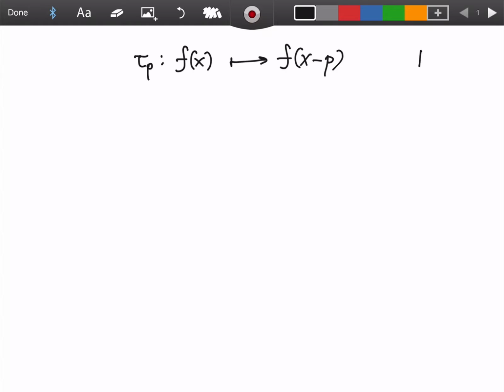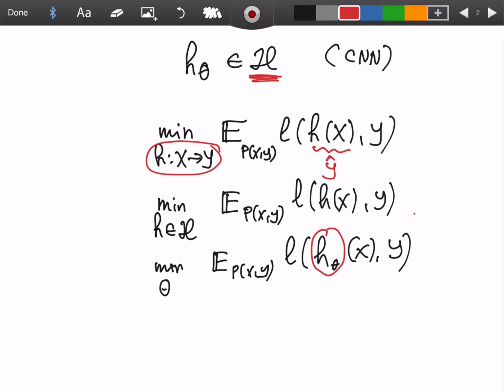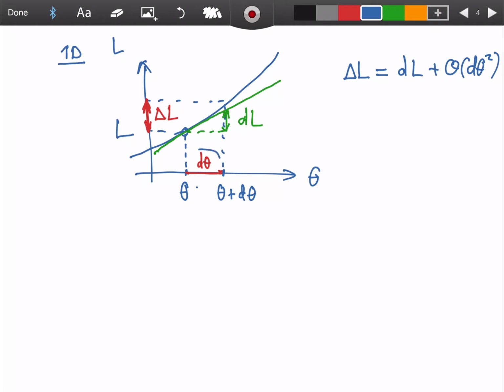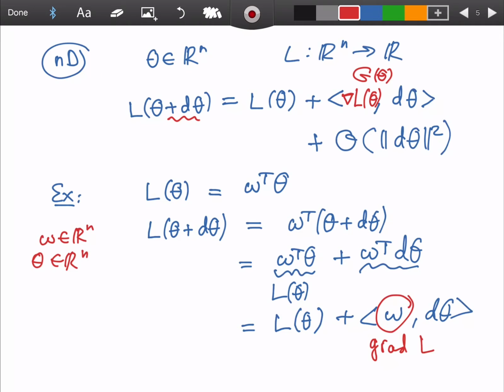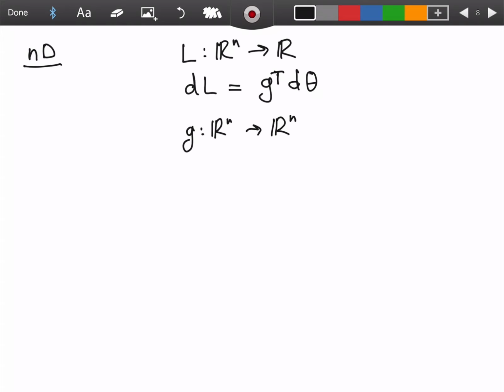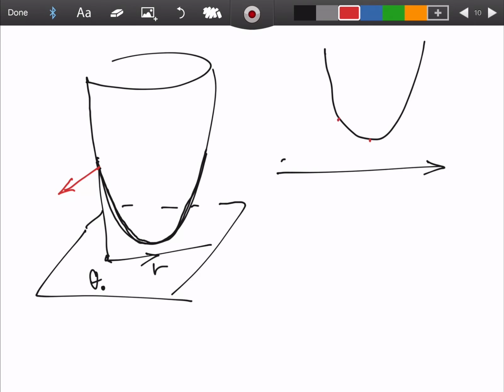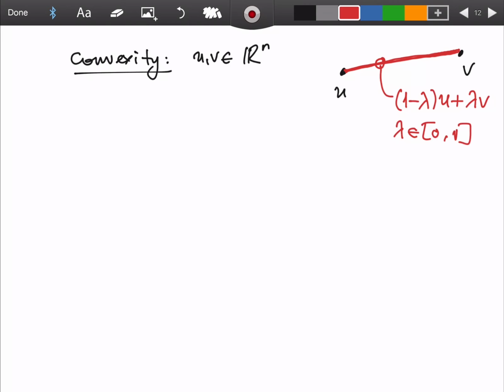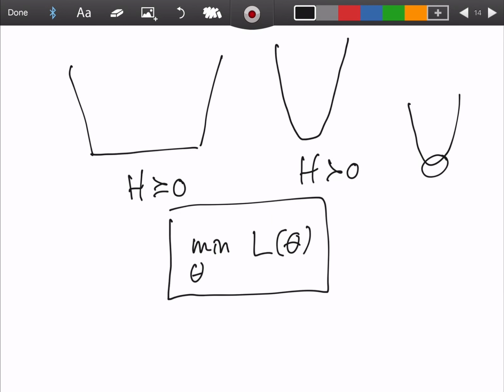Lecture 4 - motivation | Deep Learning on Computaional Accelerators sp19